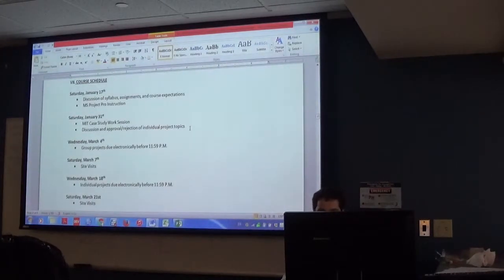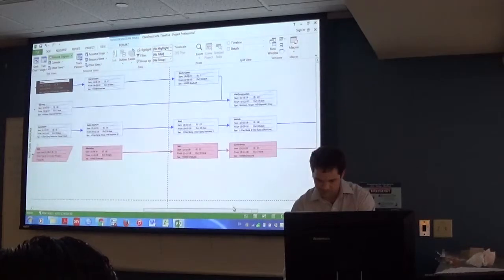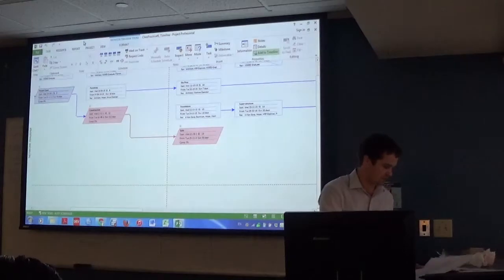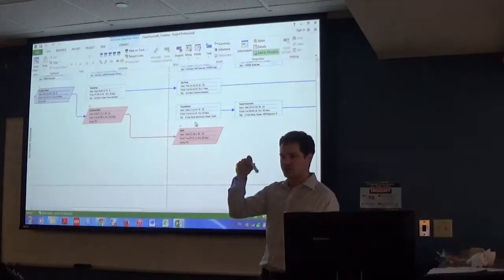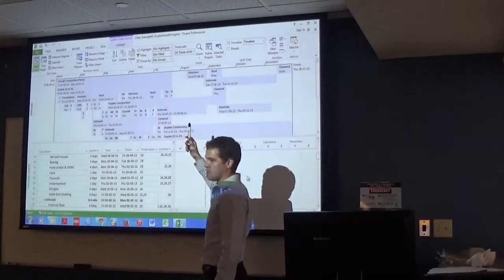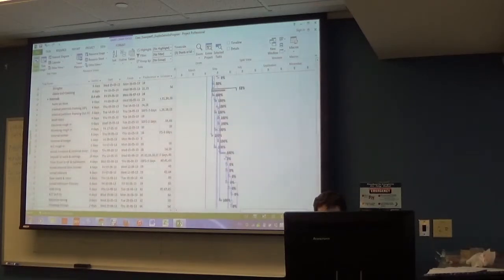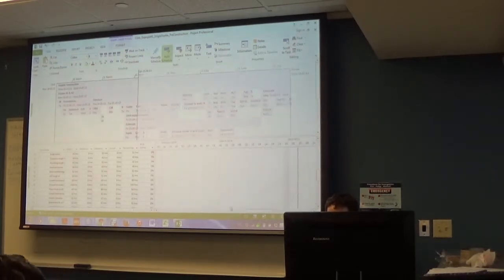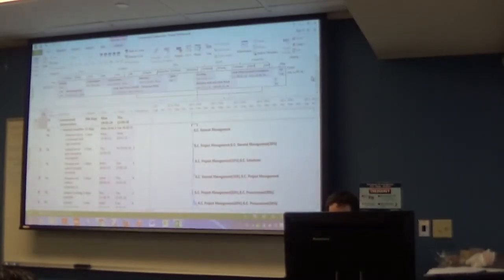REE 5879 - RE Devl Process II - Jan 17 - Video 6